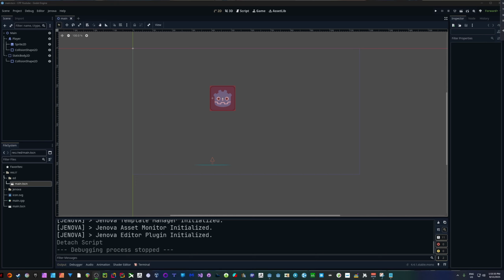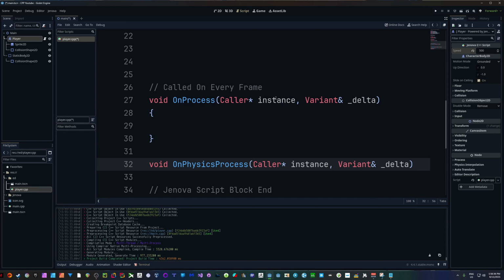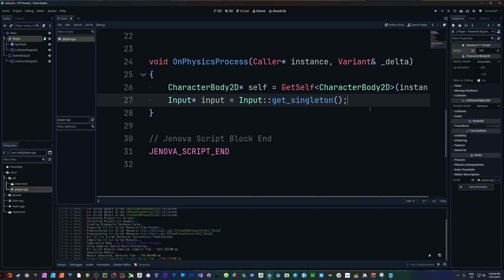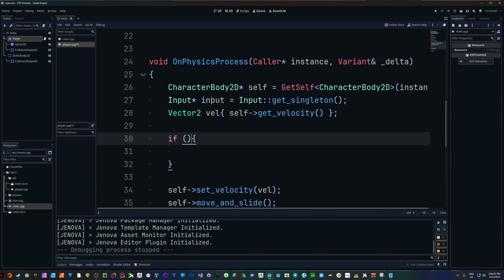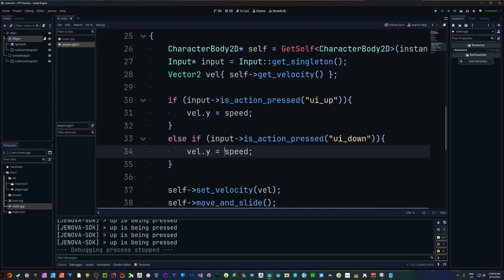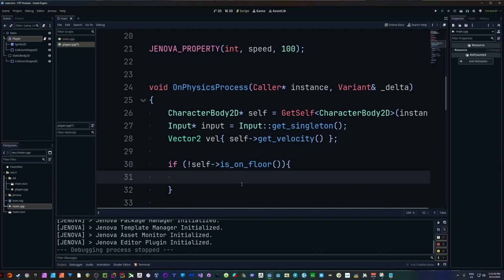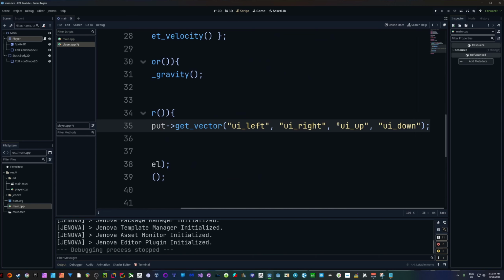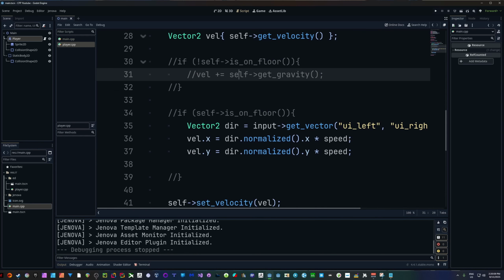C++ Player Input in Godot with Jenova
Mastering C++ Player Input in Godot with Project Jenova